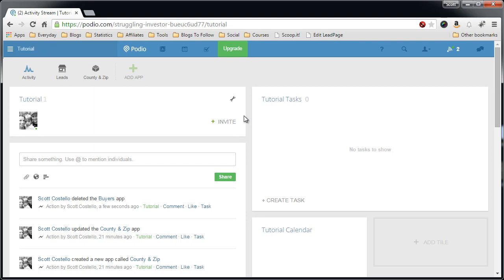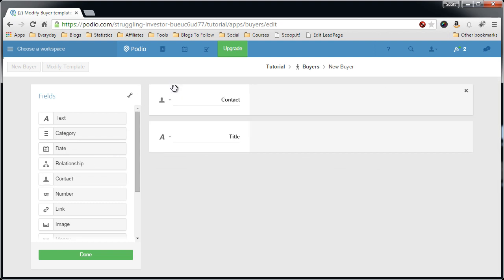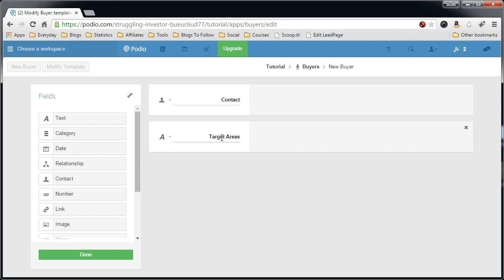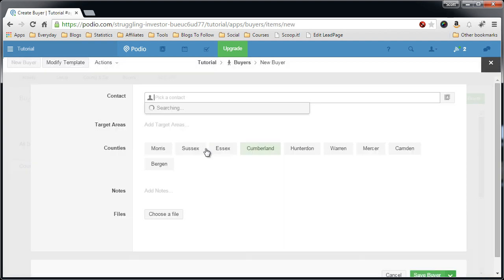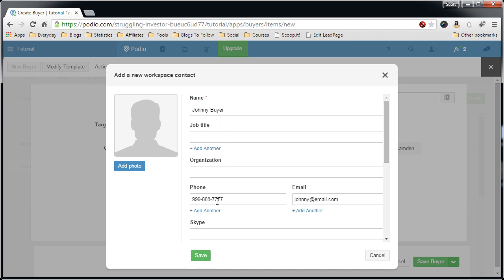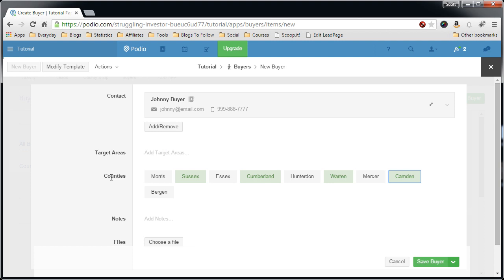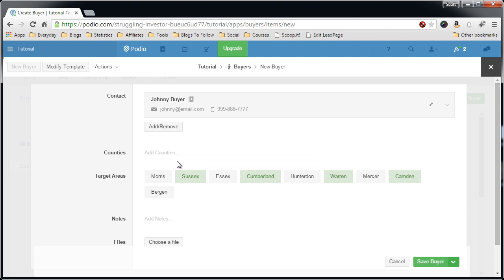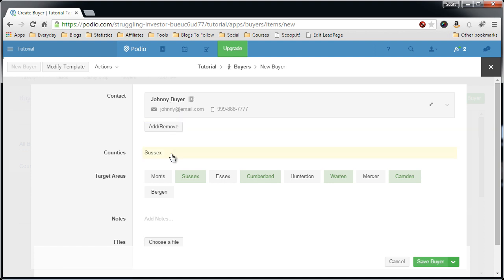Podio Buyer App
Video guide for setting up my podio buyers app